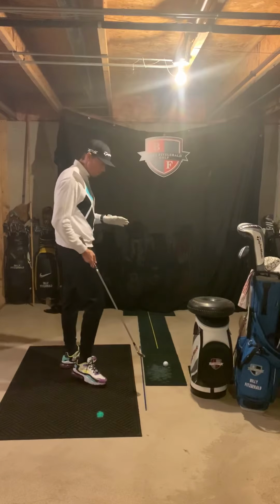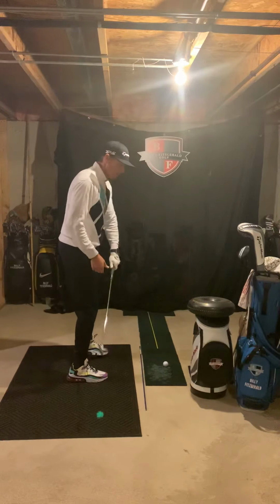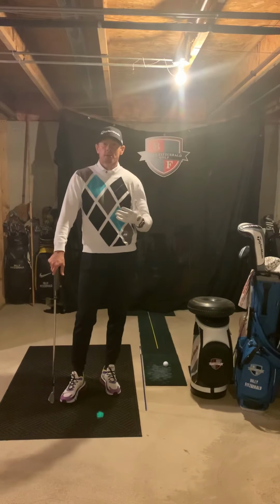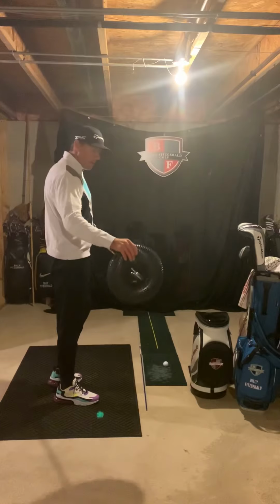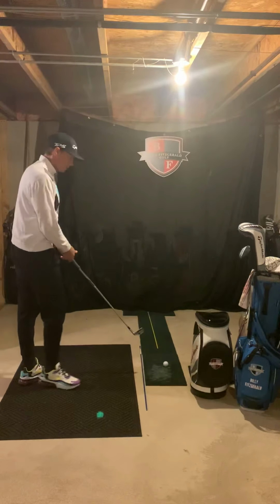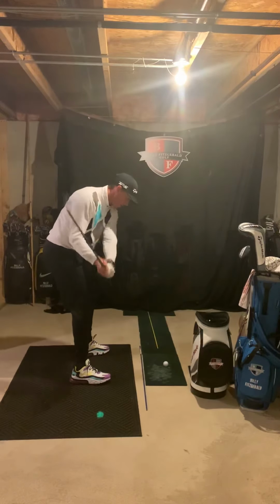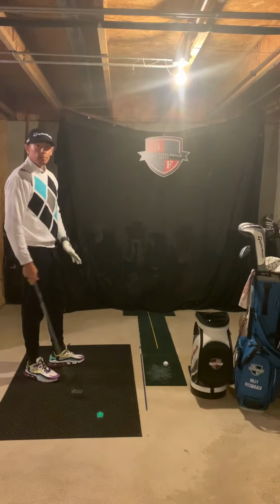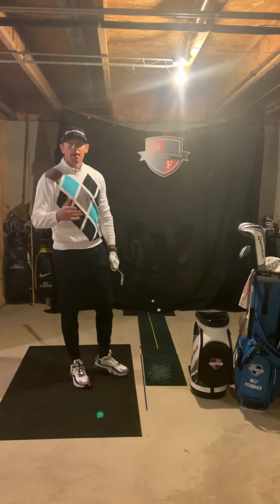Billy Fitzgerald Golf: Shallowing the shaft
Shallowing the shaft with Momentum